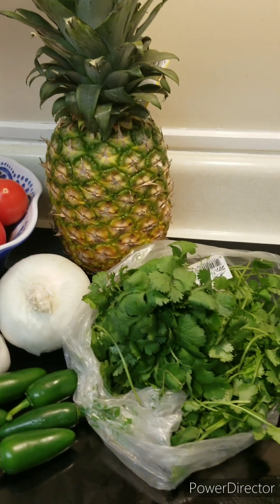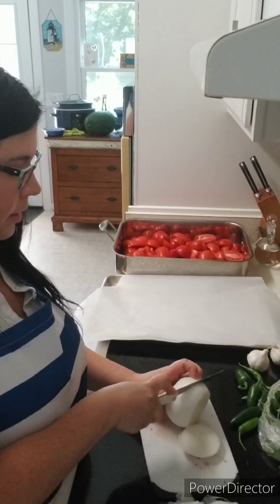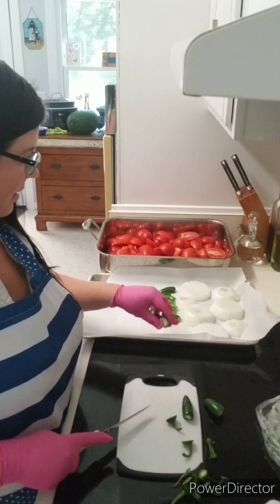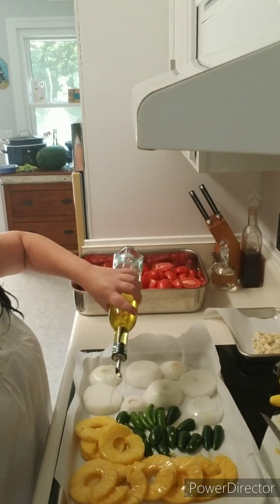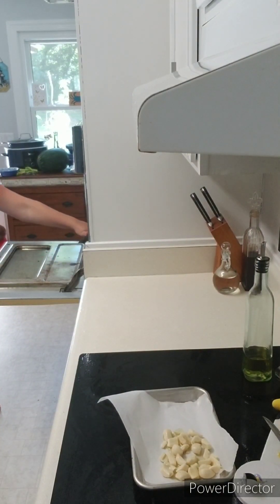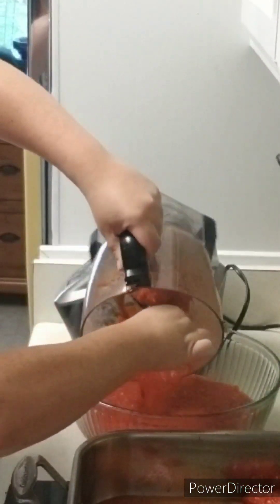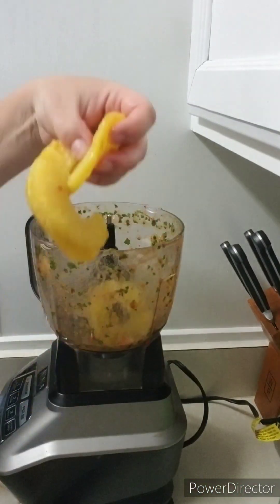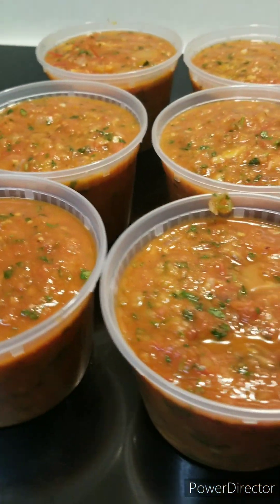You can have Pineapple Serrano Jalapeno Salsa all year long!